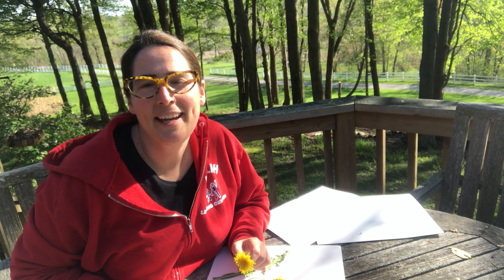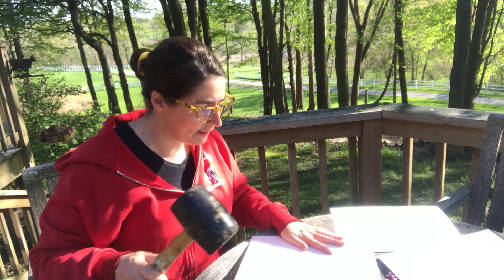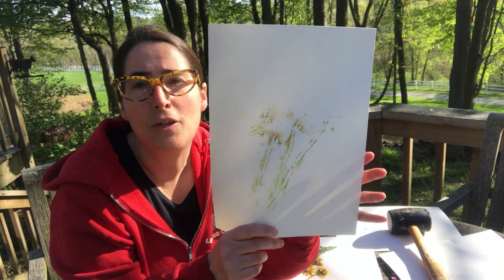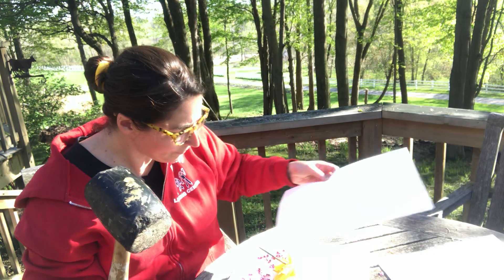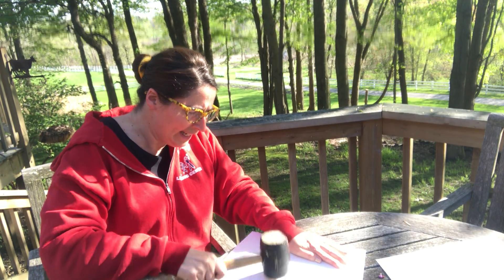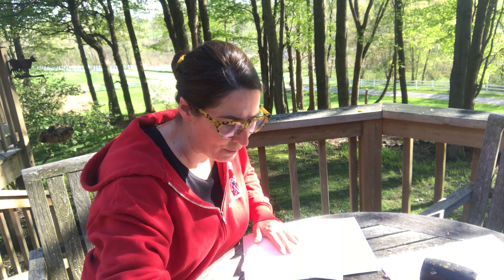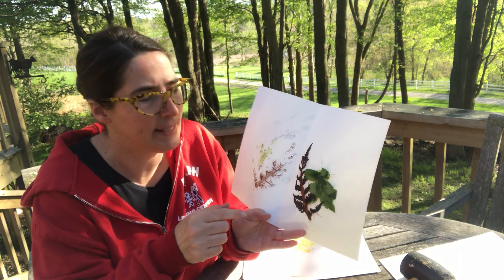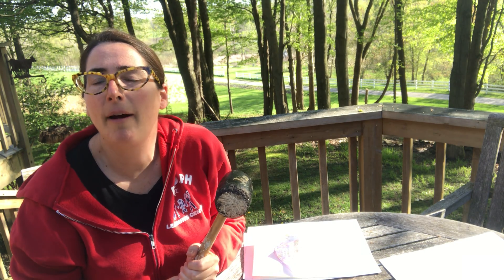Nature Prints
Looking around the outside of your home, for different flowers and plant to make prints with.